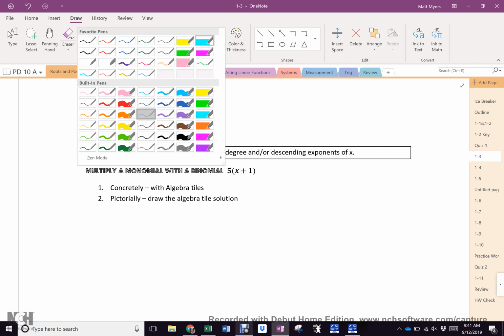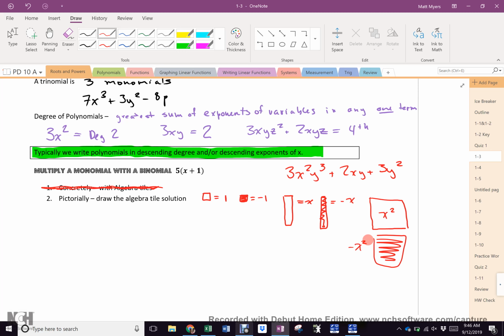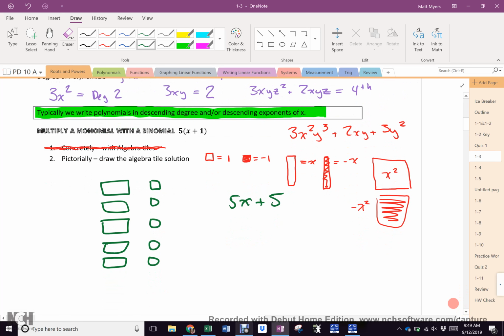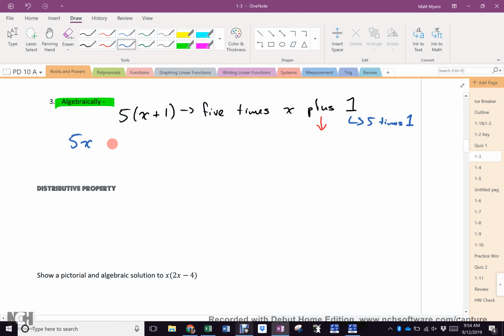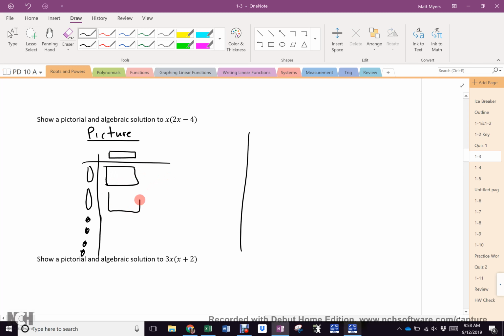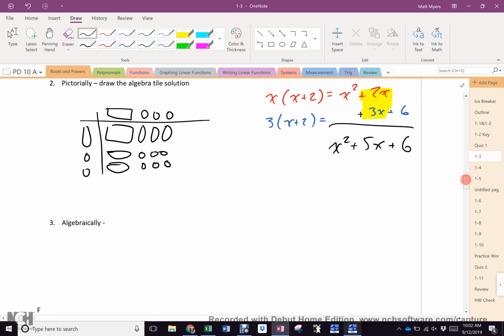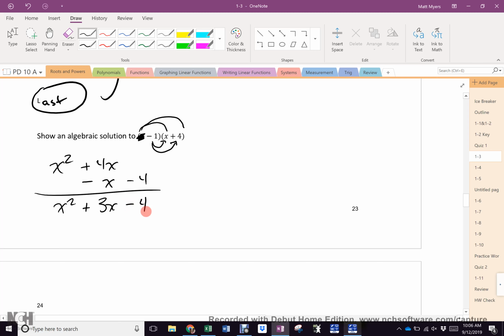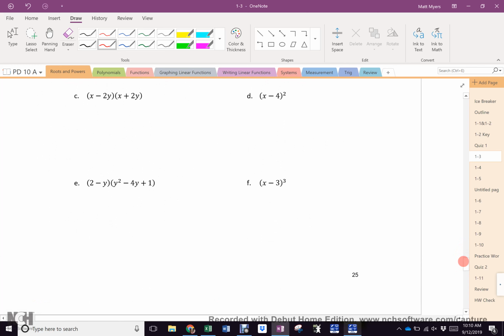Sept 12 Block A Polynomial Multiplication